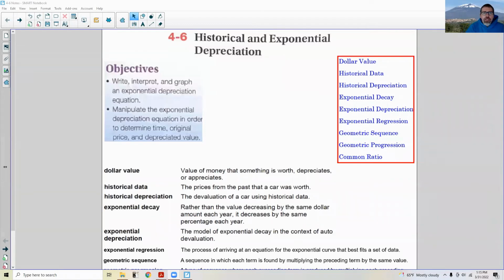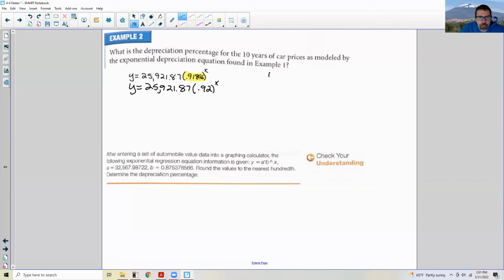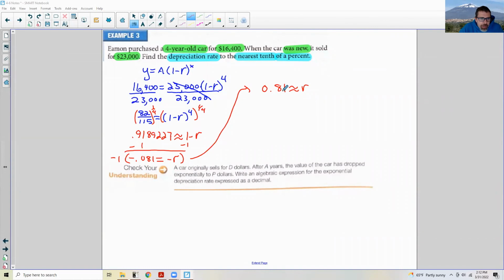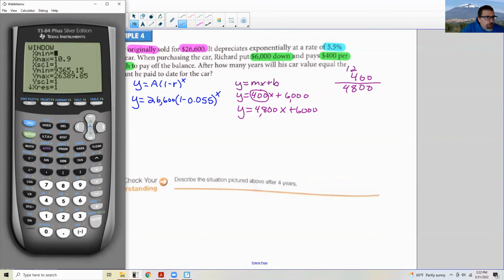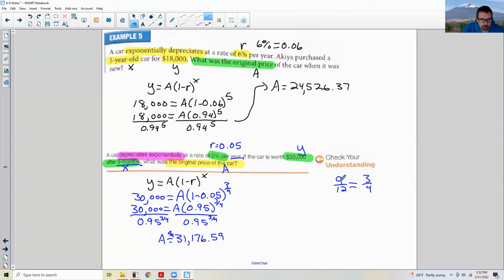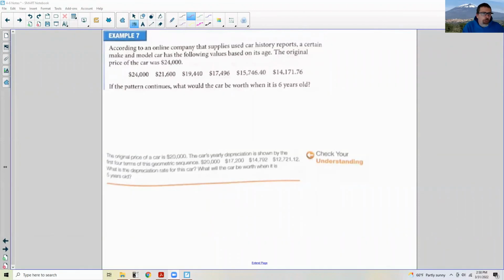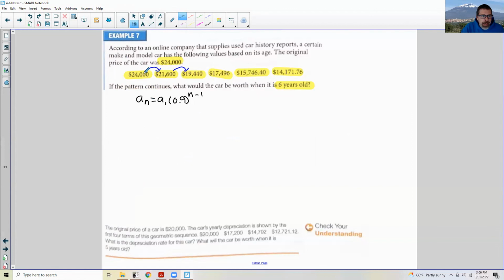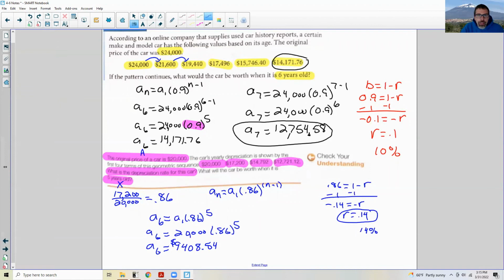Financial Algebra Chapter 4-6 Video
Historical and Exponential Depreciation@math